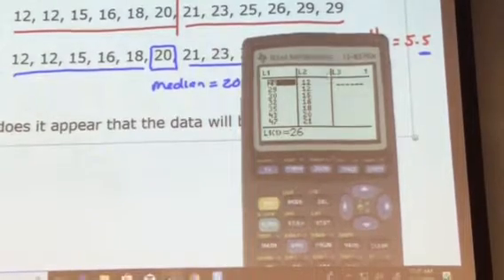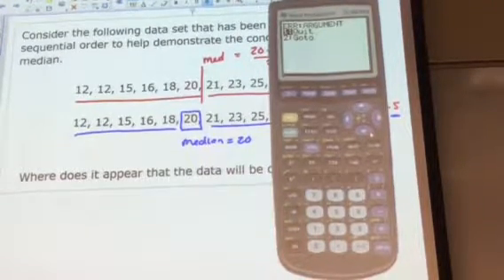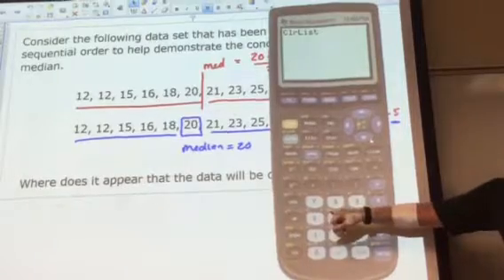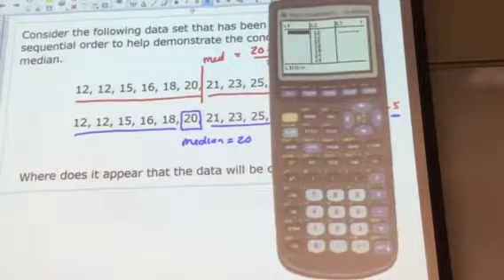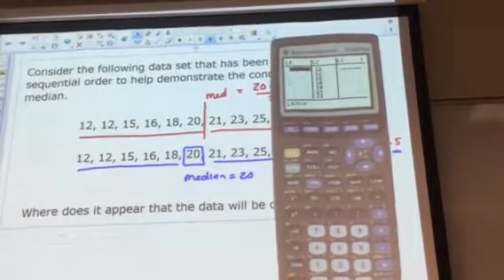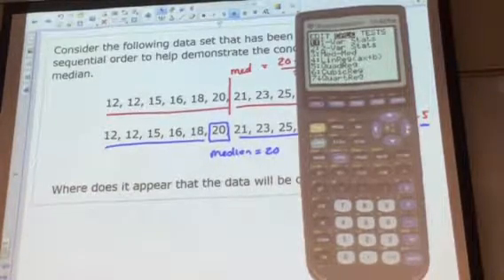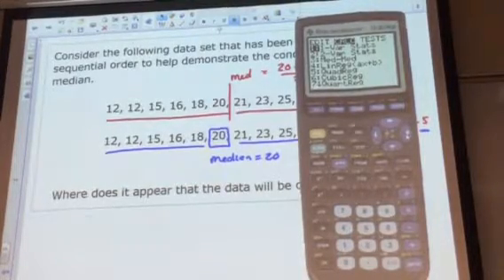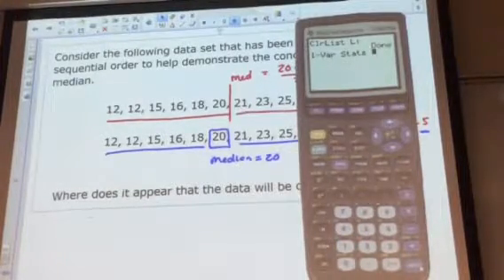Math-105 TEST iii (pt.4)